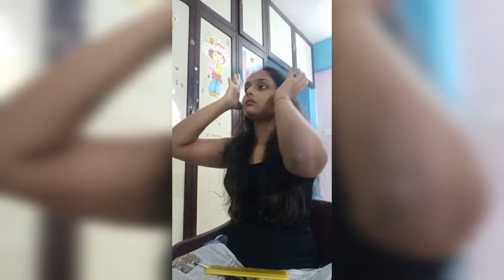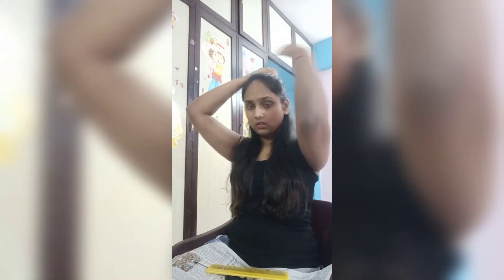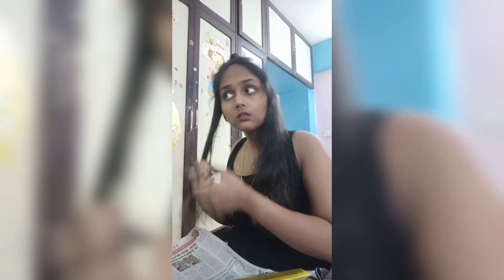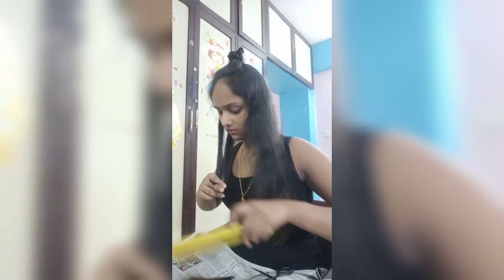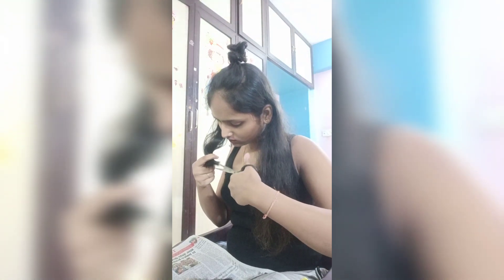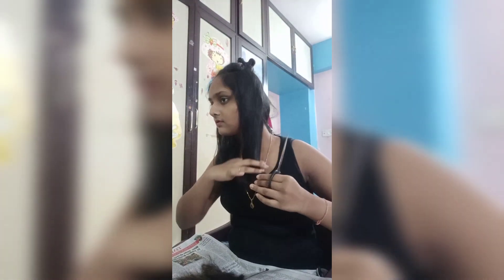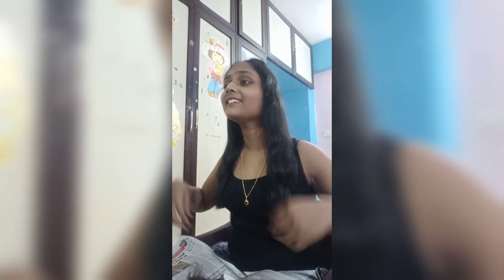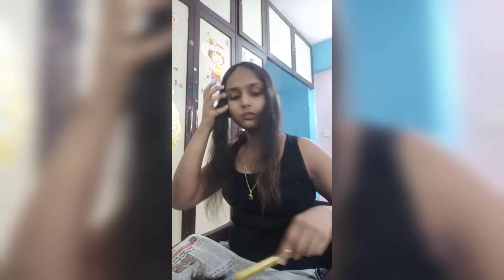I trimmed my hair😧💇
Hey guyz ❤️
So i cutted my hair for the very first time
Do tell me howz it?😬